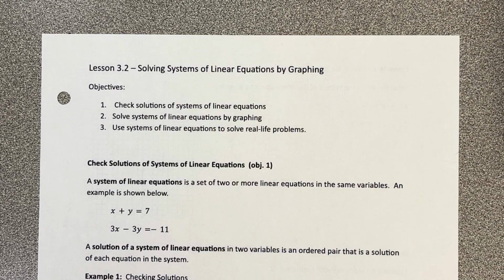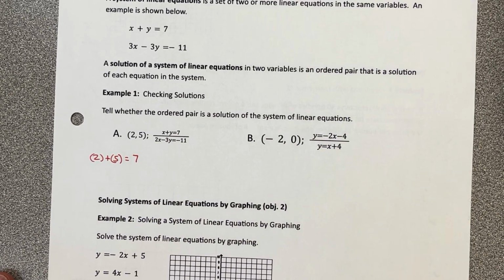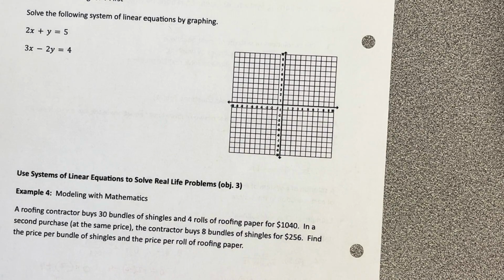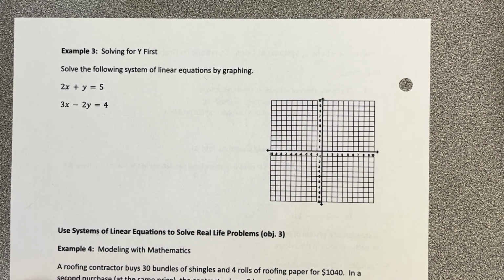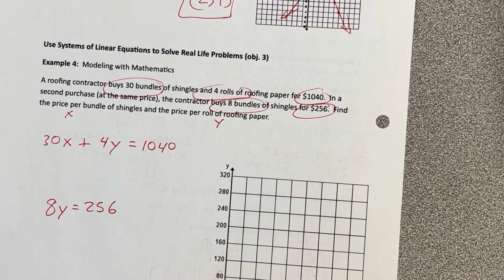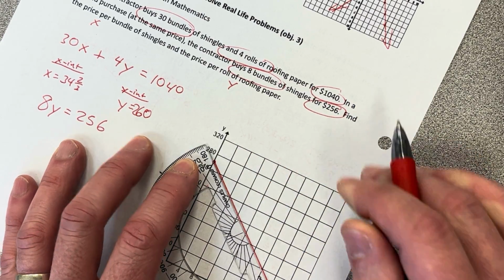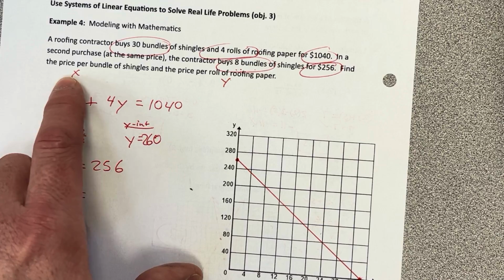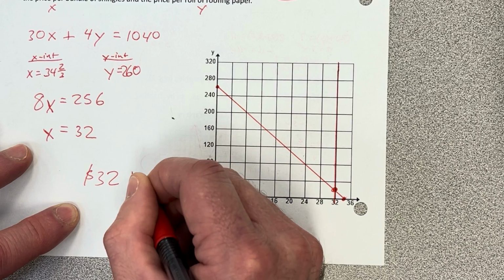A1 3.2 Solving Systems of Linear Equations by Graphing